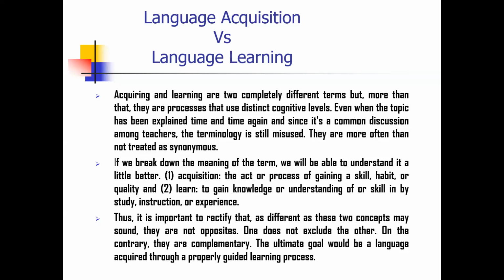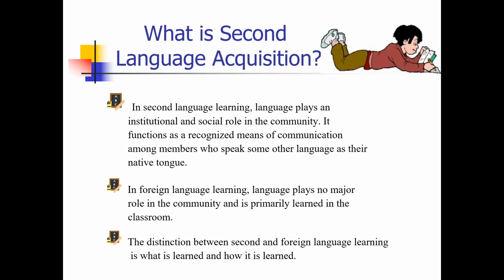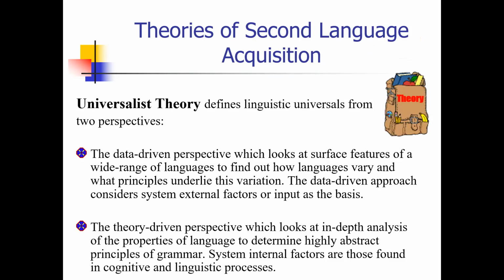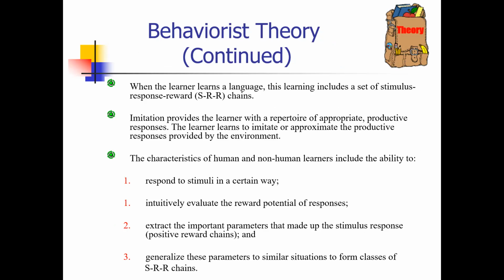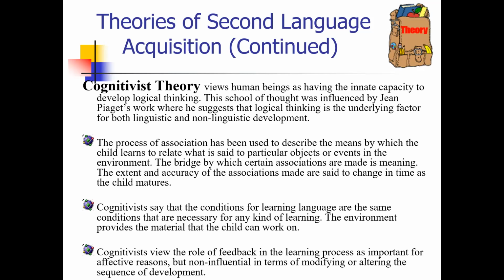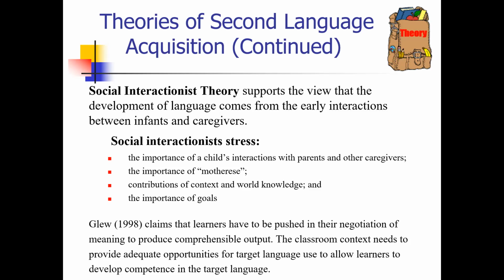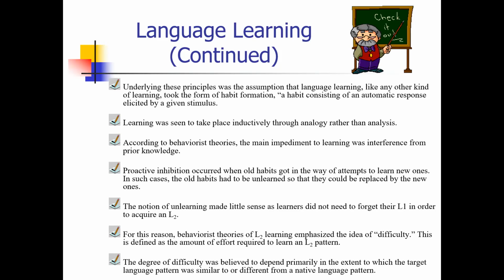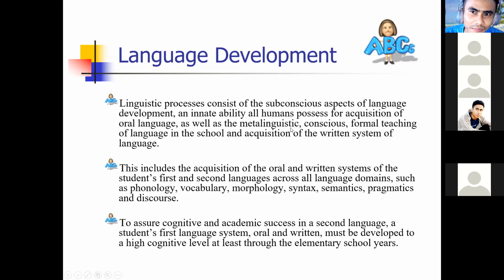Group 3 SLA& Language Teaching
Member
Firman
Cut Nurul Azmar
Nurhayani
Fatimah